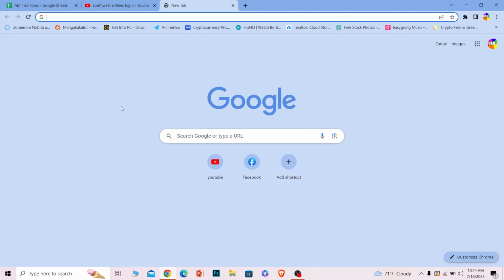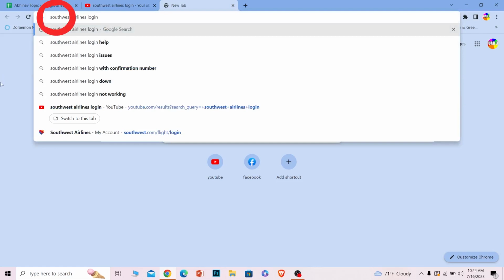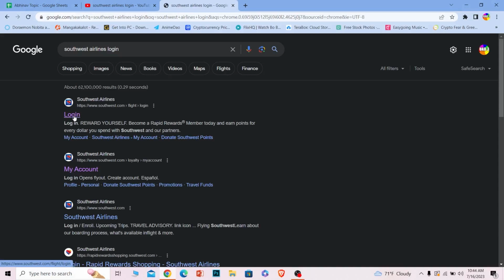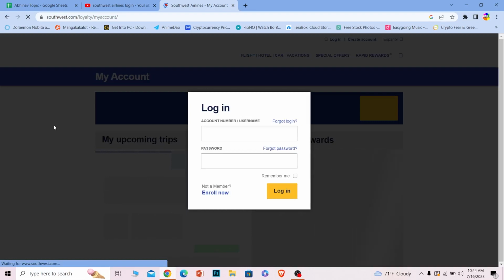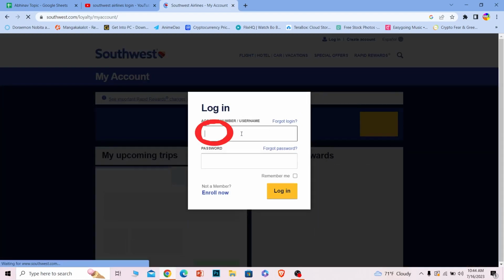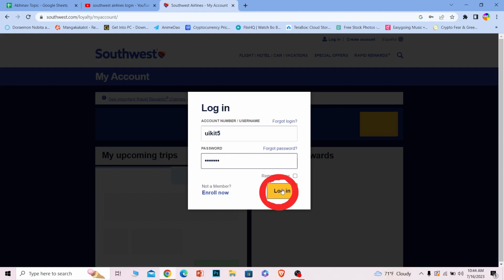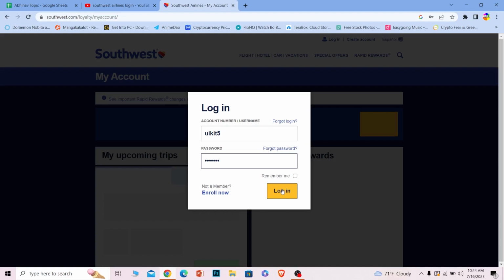Southwest Log in - How to Login to Southwest Airlines Account (2023)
Confused about Southwest Airlines Login? This video explains the exact steps on how to southwest airlines login. In this video, we will guide you through the easy and convenient process of Southwest Airlines login. Whether you're a frequent flyer or planning your first trip, logging in to your Southwest Airlines account is essential for managing your bookings, checking flight statuses, and accessing exclusive offers. Join us as we provide step-by-step instructions, tips, and tricks to help you navigate the Southwest Airlines login portal seamlessly.